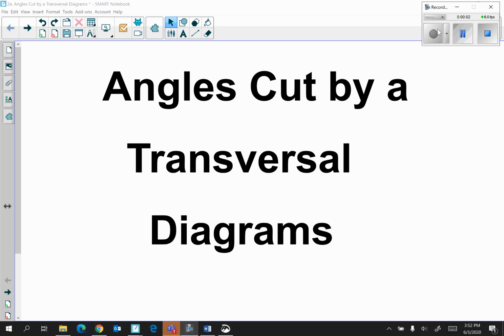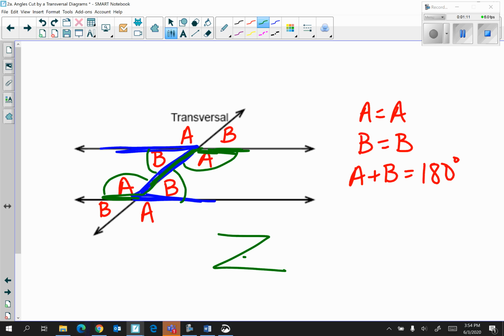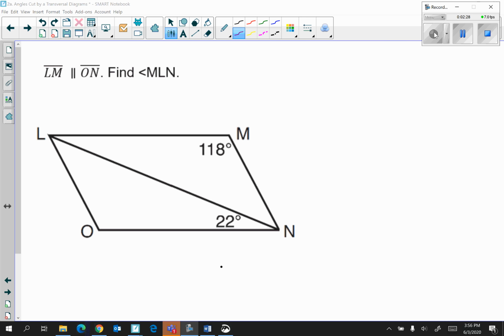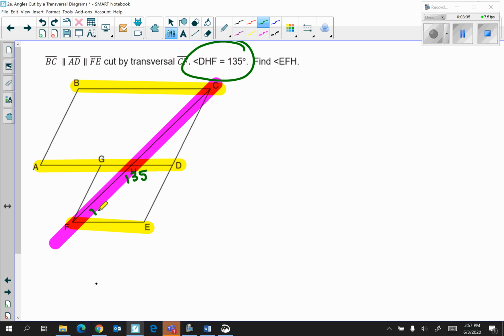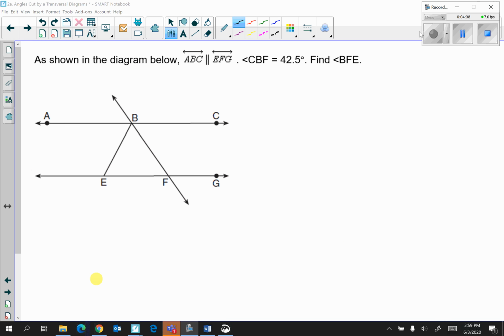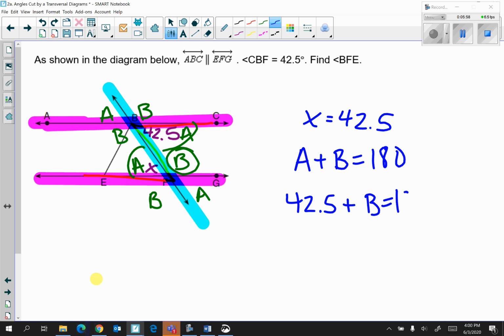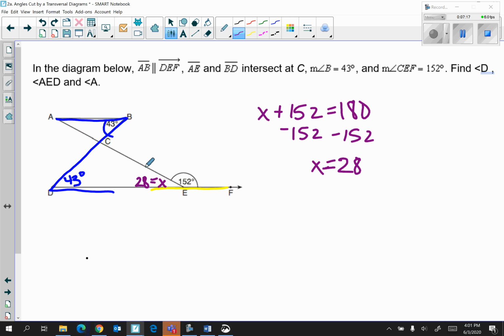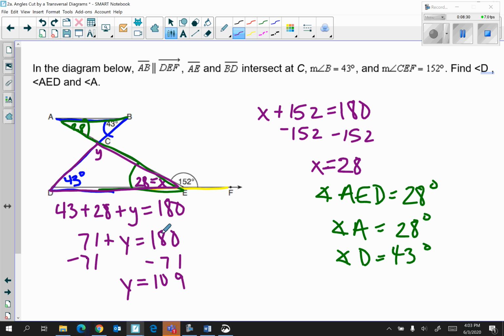Angles Cut by a Transversal Diagrams